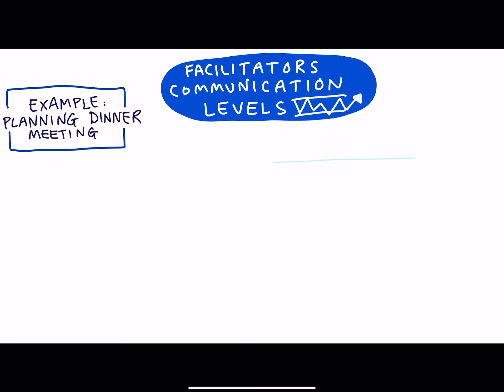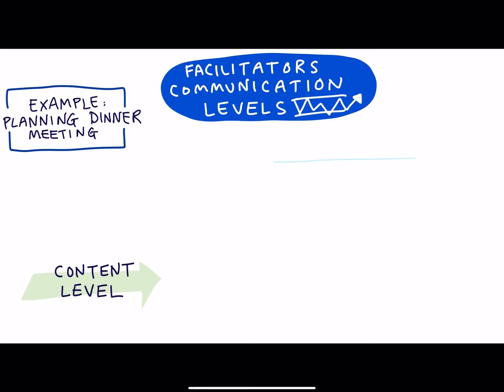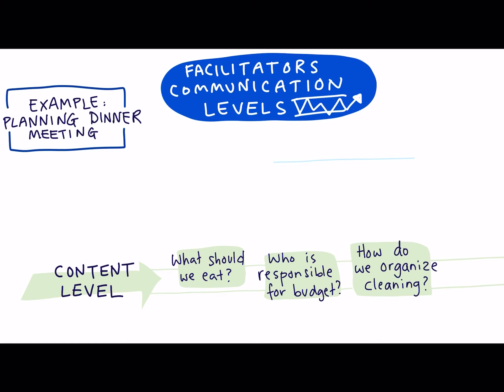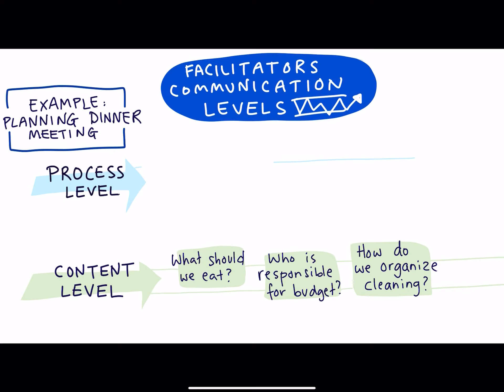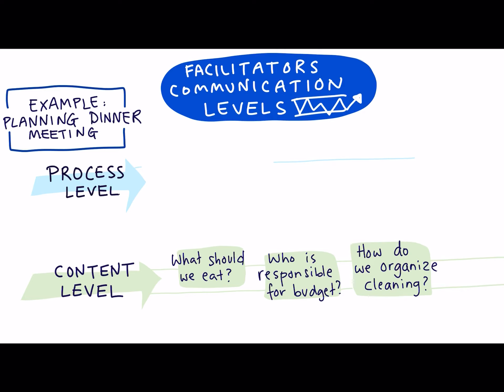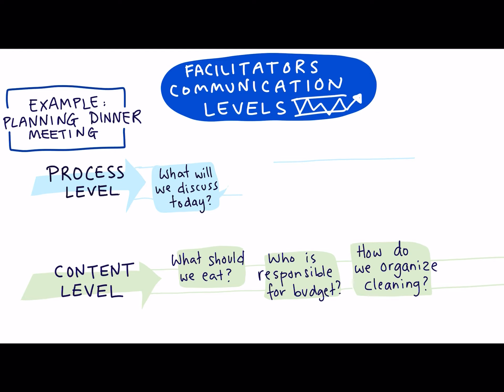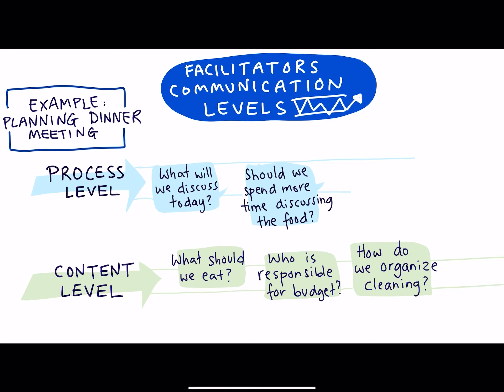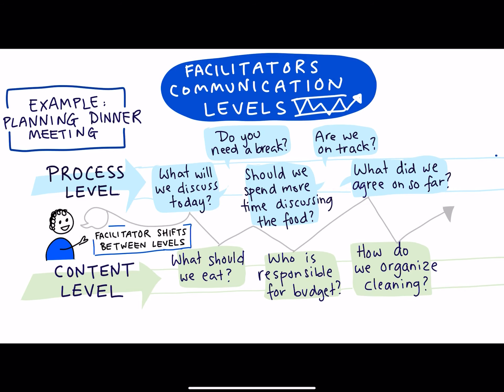Facilitators communication levels - Distinguishing between content level and process level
Short test video on making visual videos for the digital toolbox on the ipad